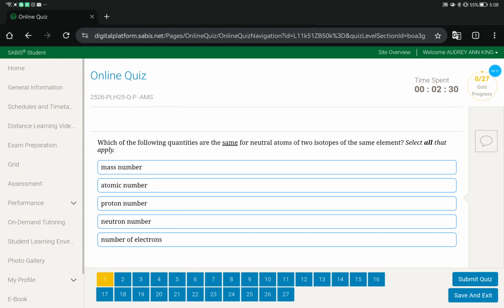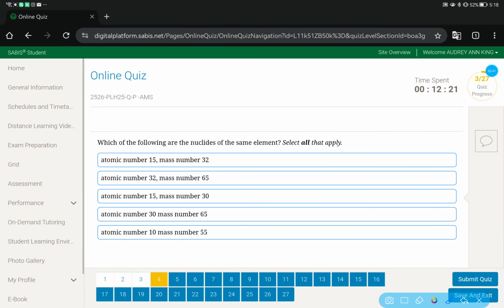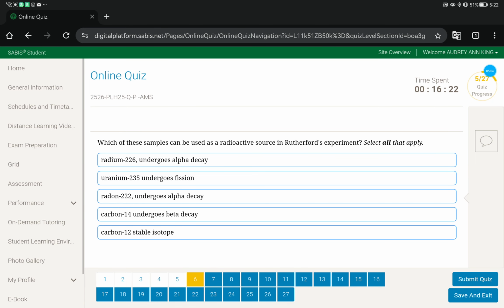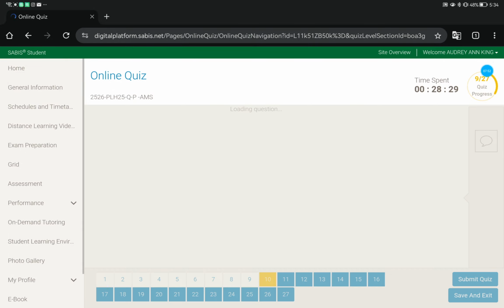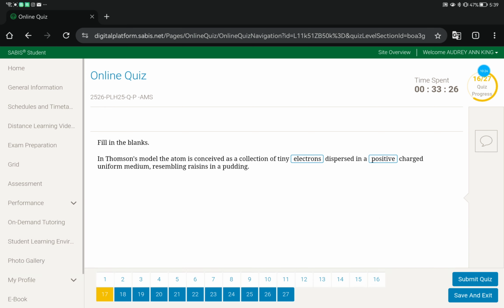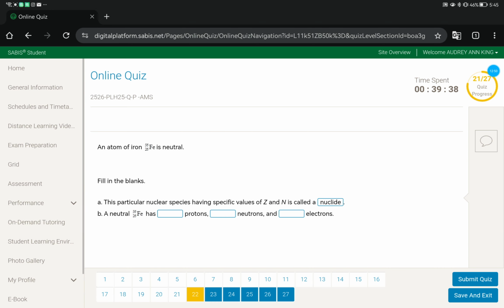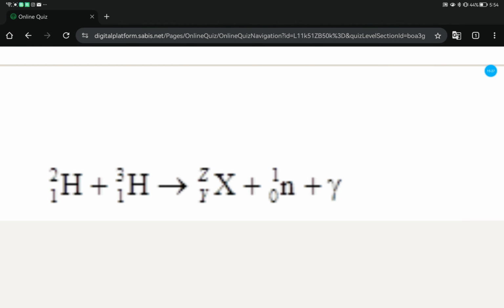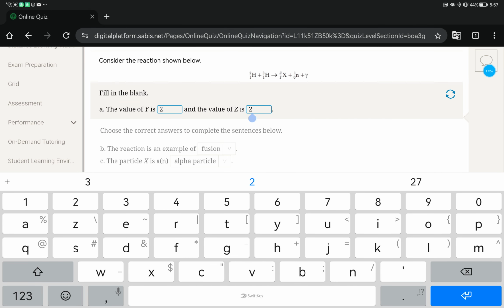G9S Physics: T3 W3 CA